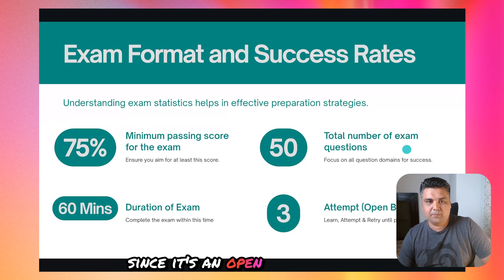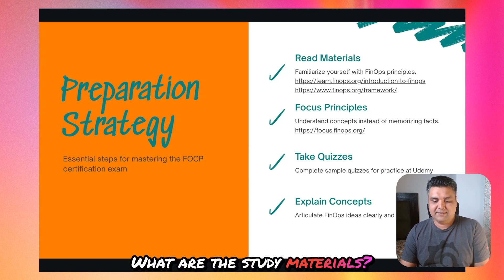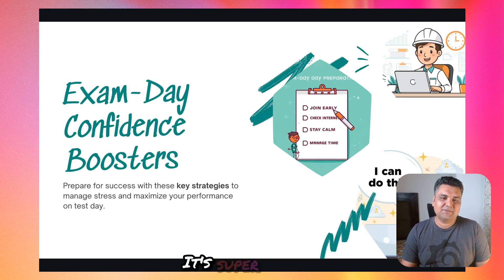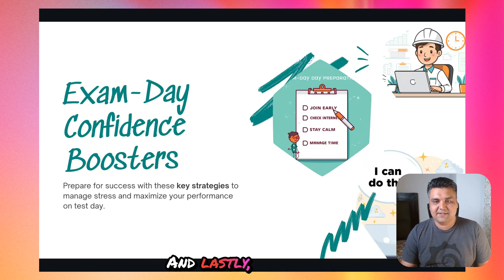How to PASS the FinOps Certified Practitioner (FOCP) Exam? Here's What REALLY Works!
🎯 Want to PASS the FinOps Certified Practitioner (FOCP) Exam on Your First Attempt?
This video breaks down exactly what works — no fluff, no random tips — just real strategies that help you understand, prepare, and pass the FOCP certification confidently.

✅ What you’ll learn in this video:

The core FinOps concepts you must master

How to approach the FOCP exam structure & question types

Study materials and official resources that actually help

Time-saving exam tips, tricks, and mindset strategies

How to apply FinOps principles in real-world cloud cost management

💡 Whether you’re from a cloud, finance, or DevOps background — this guide will help you bridge the gap and become a FinOps Certified Practitioner with ease.

Official FOCP Exam Guide

FinOps Framework

🚀 Watch till the end to get a free study roadmap and checklist to track your progress!